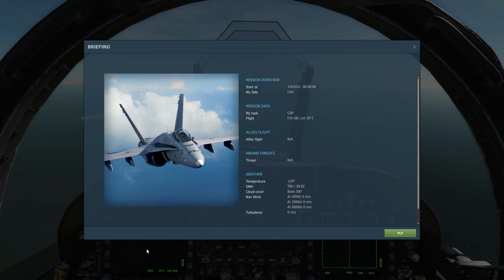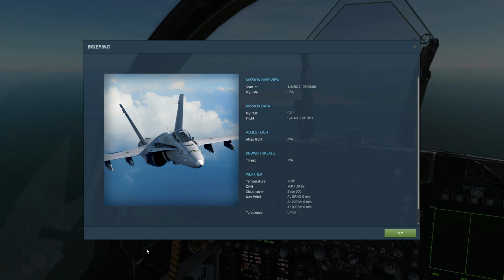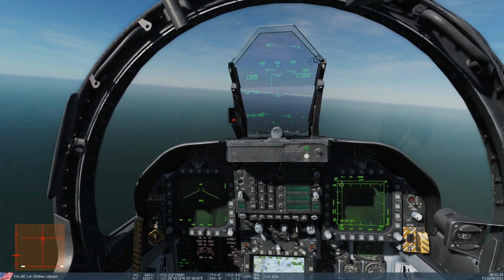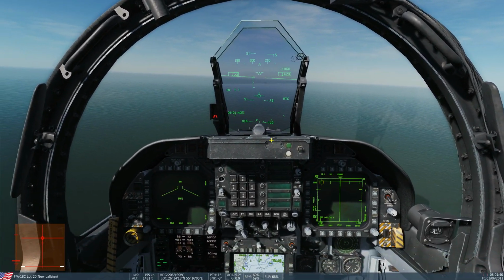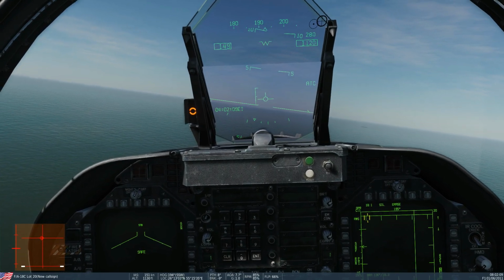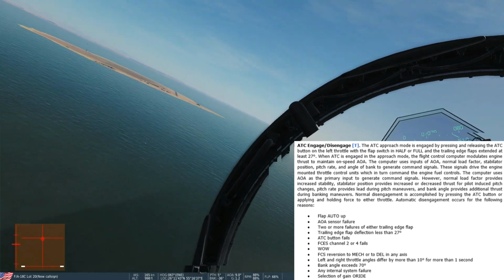FA-18C Hornet: ATC Auto Throttle Control - Approach Mode Tutorial | DCS WORLD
0:00 Overview
1:03 Engaging Approach ATC